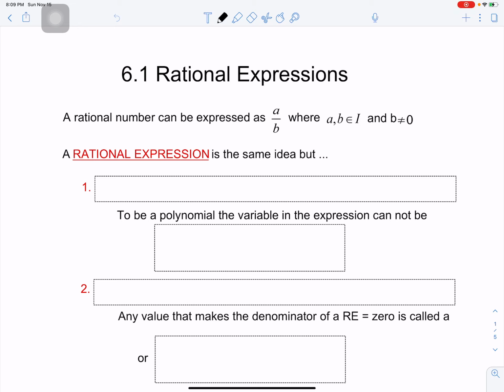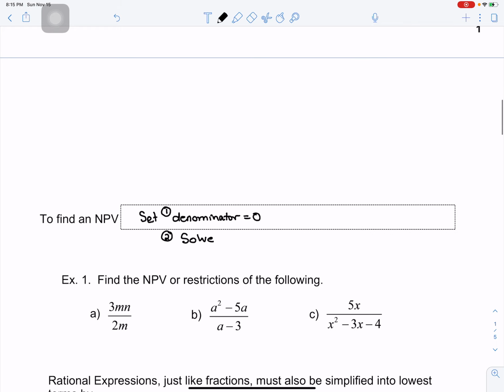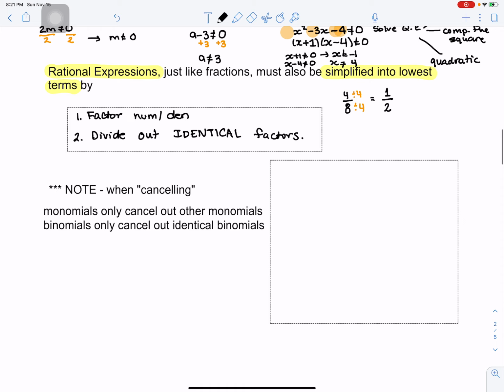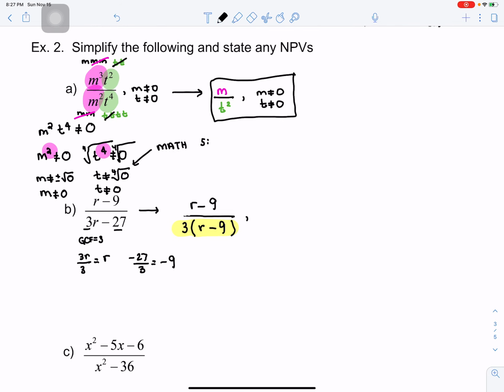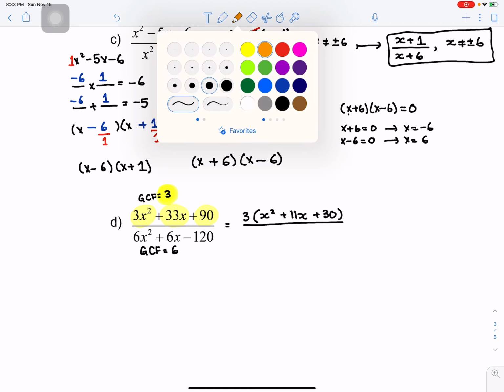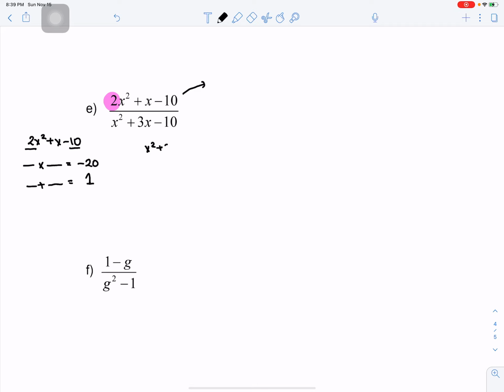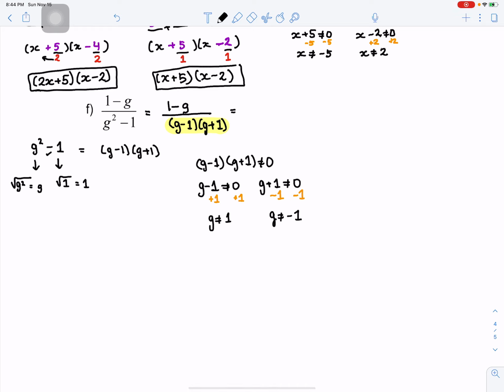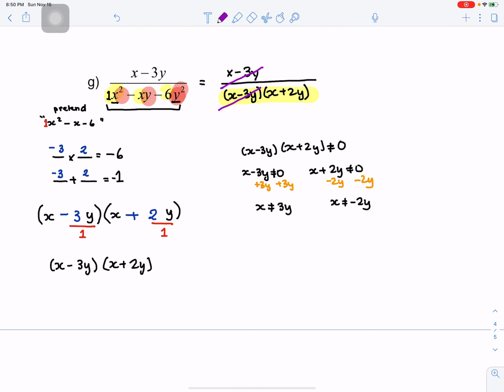Math 20-1 Simplifying Rational Expressions and NPVs